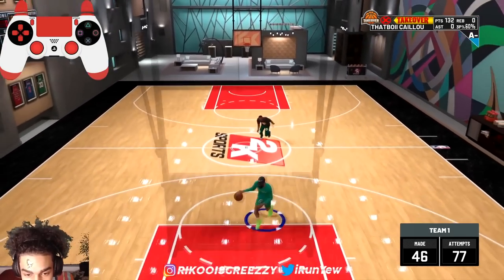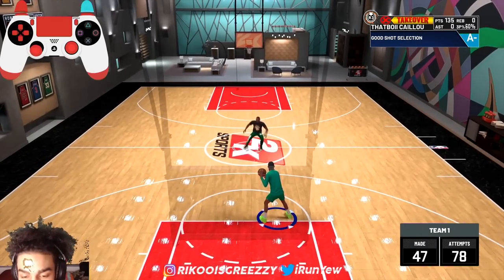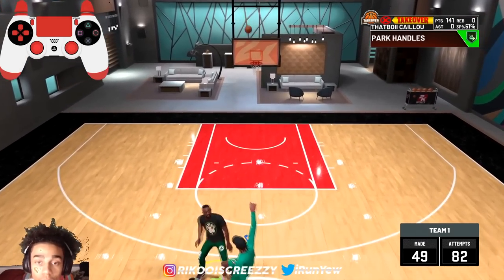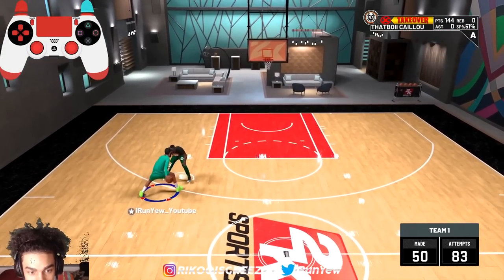*NEW* Advanced GLITCHY DRIBBLE COMBOS TUTORIAL NBA 2K21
Irunyew

PSN: iRunYew

friendly pg clean nice happy entertainment live fortnite gameplay daily nba 2k20 2020 mr beast gman pewdiepie